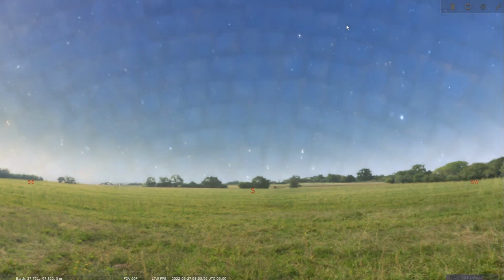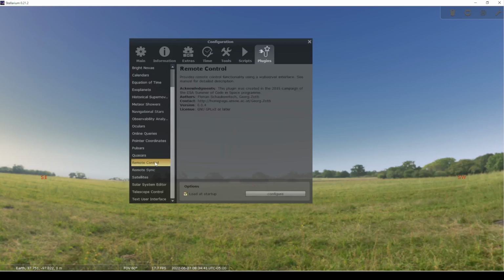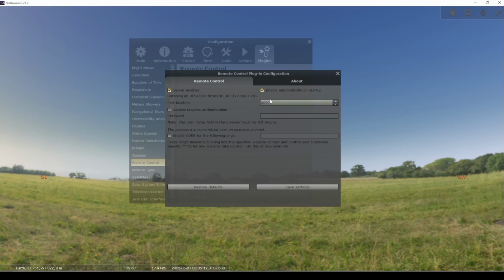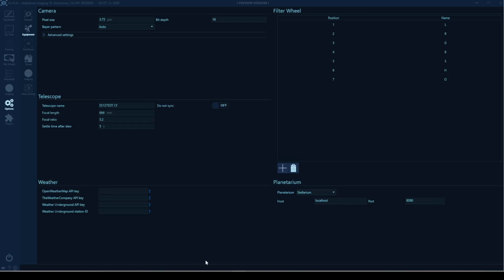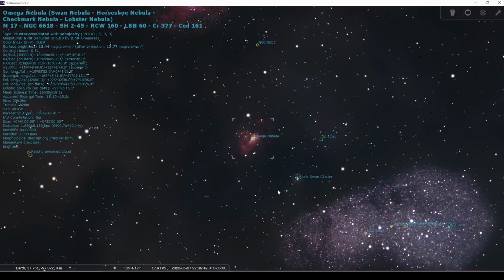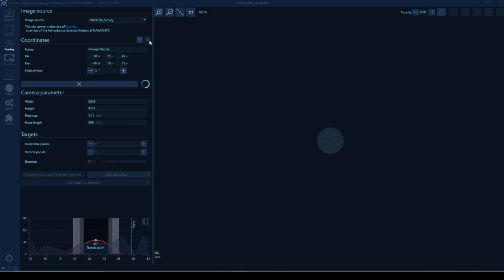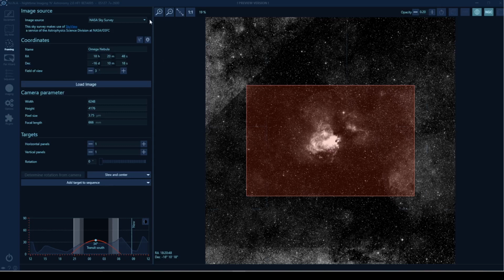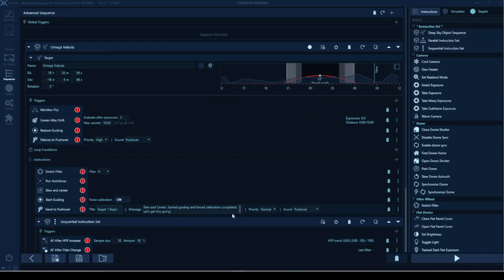Making NINA work for you - Connecting STELLARIUM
In this tutorial, I show you how to connect Nina and Stellarium to work together. Going one step further, I show you how to build in the horizon into your advanced sequencer to ensure you're using NINA to it's full capacity and capabilities.

00:00 Intro
00:18 F11 Full Screen Exit
00:32 Configuration in Stellarium
01:25 Nina Configuration
01:50 Using Stellarium
02:34 Pulling Stellarium into Nina